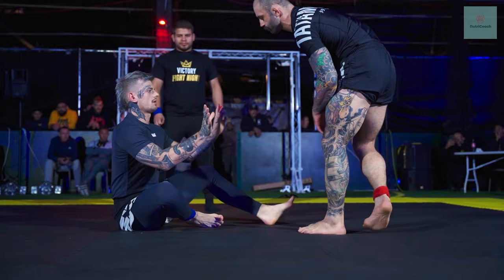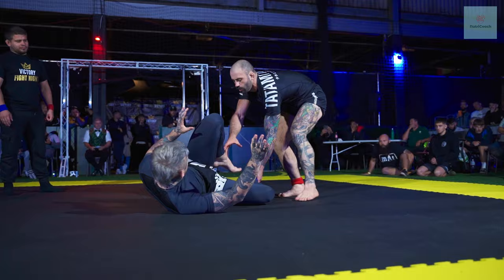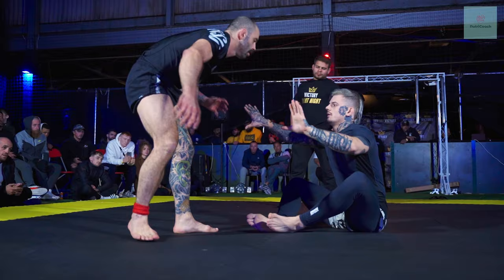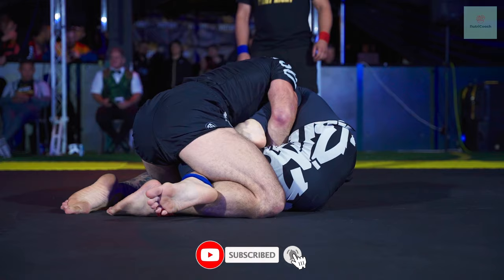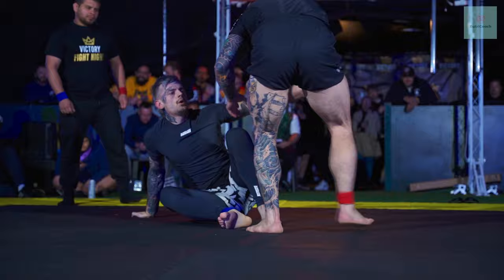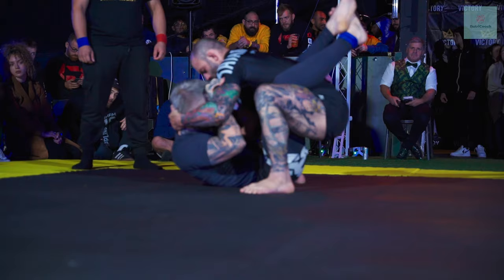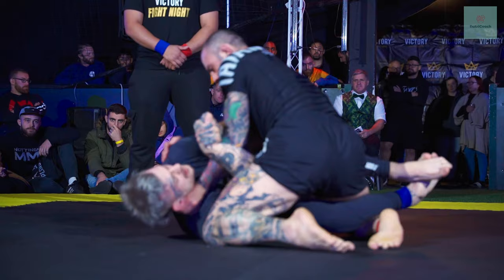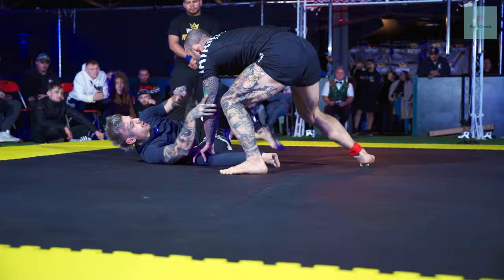Lewis Long vs Shane Curtis (Crazy Submission!) | Fight Night, Cardiff| Adult Male Super Fight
Shane Curtis hits a mad Americana from bottom side control!